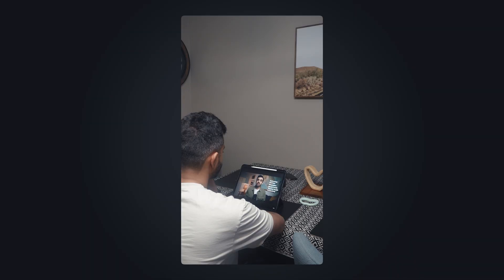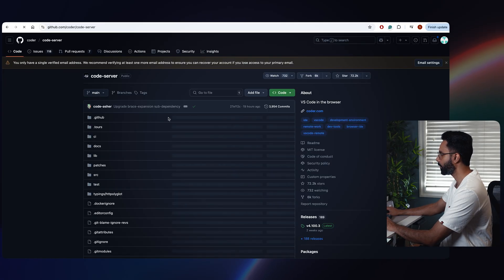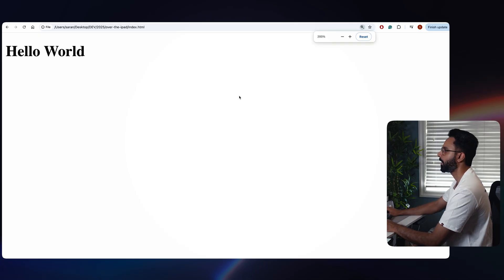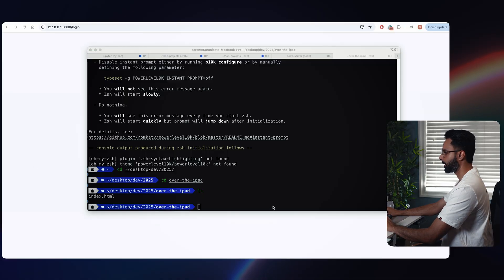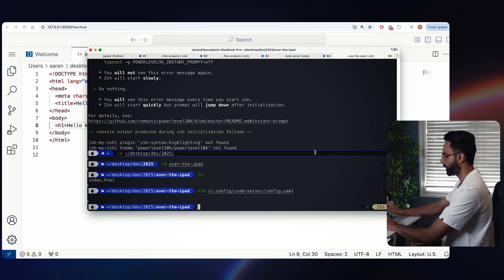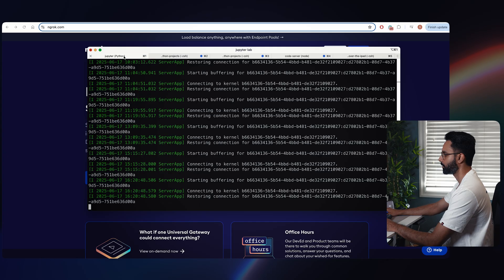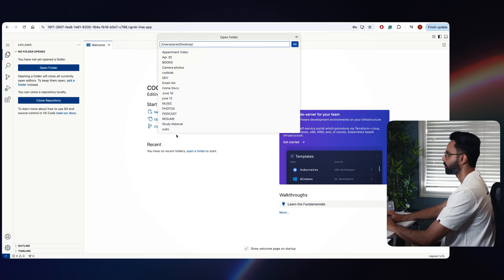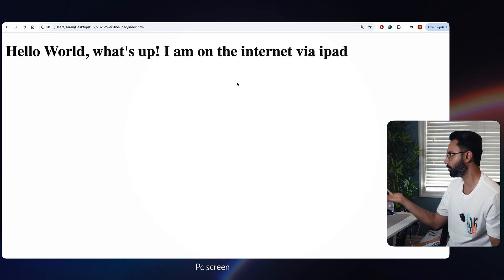Running VS Code on my iPad...